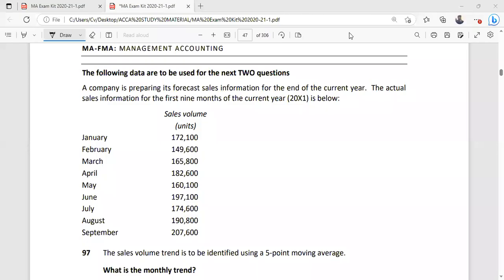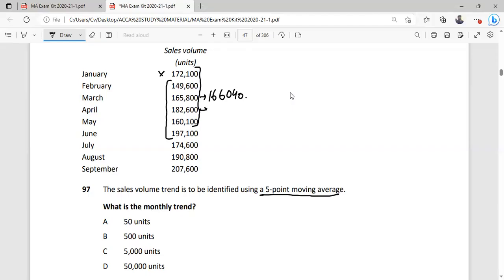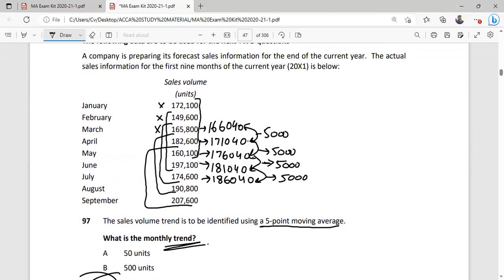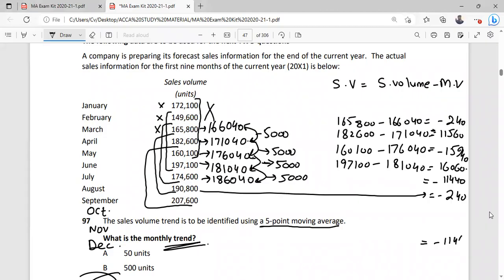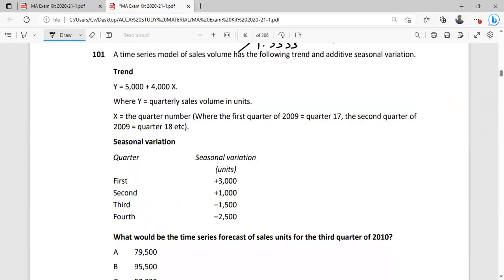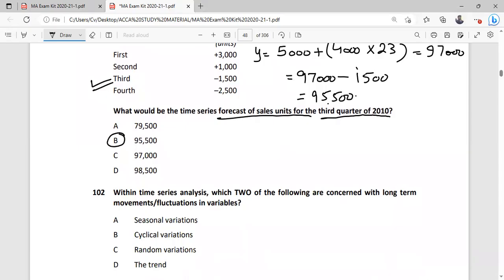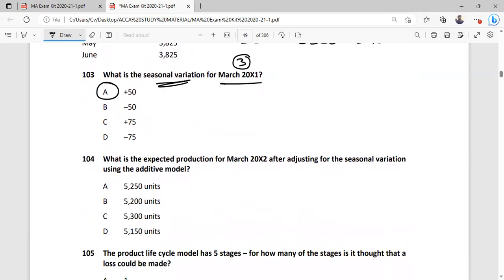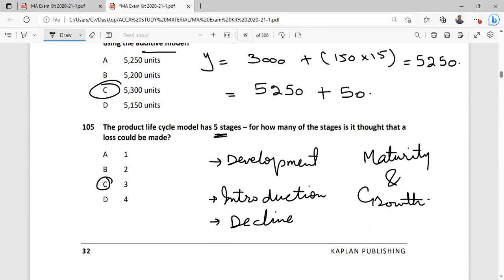ACCA MA KAPLAN Forecasting Techniques MCQ's